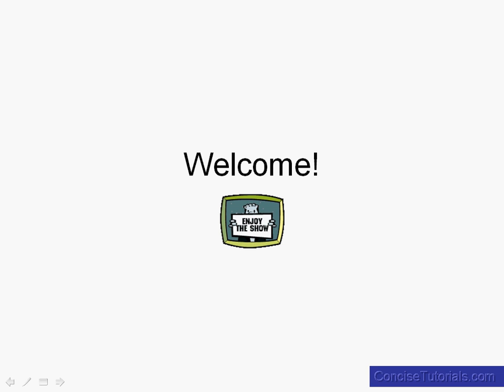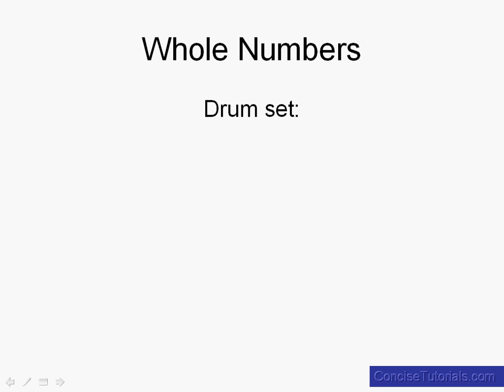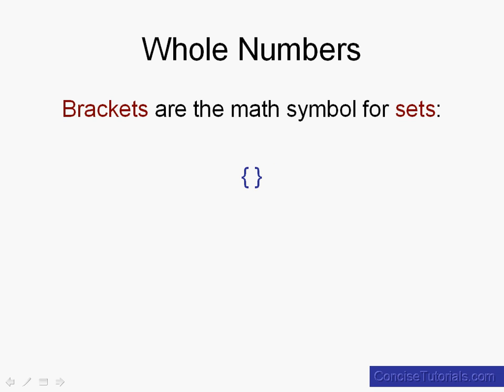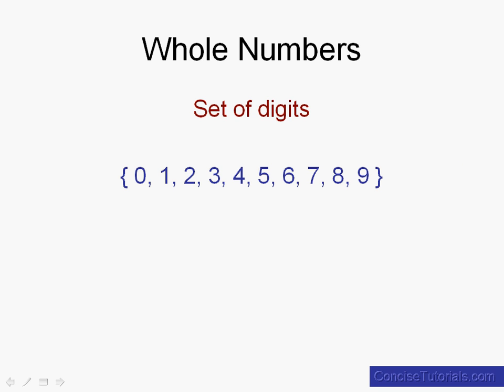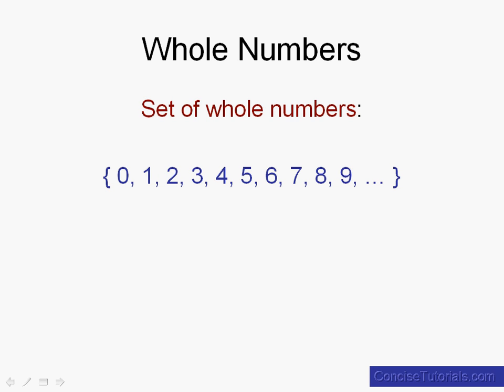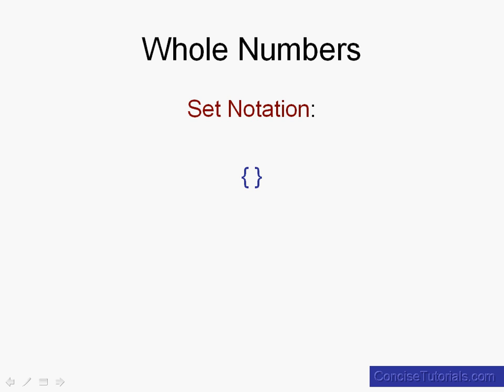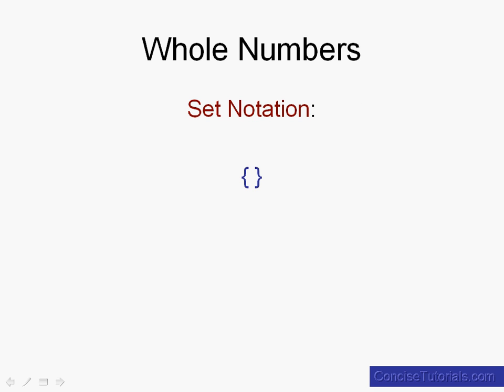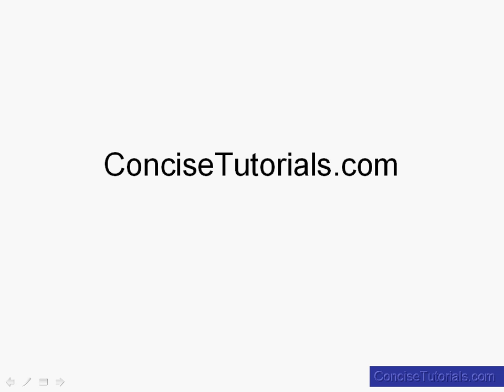Pre-Algebra: Lesson 3 - Whole Numbers (Set Notation)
Brief, easy to understand, and concise tutorials covering the topic of Pre-Algebra.